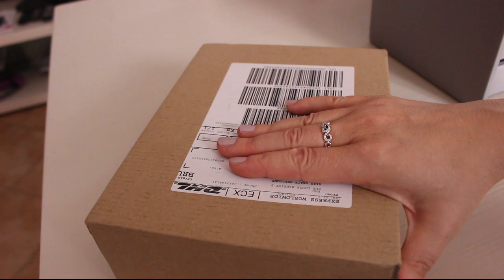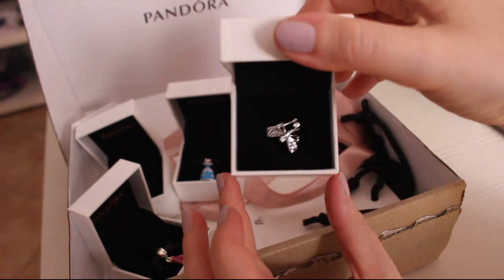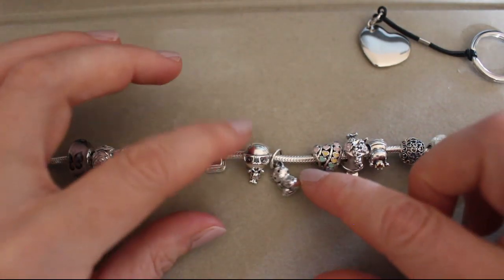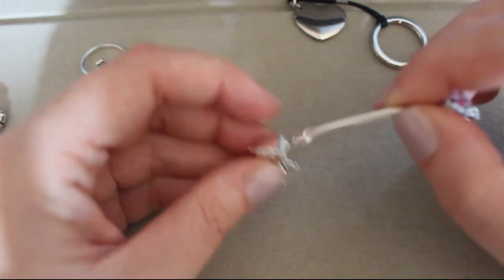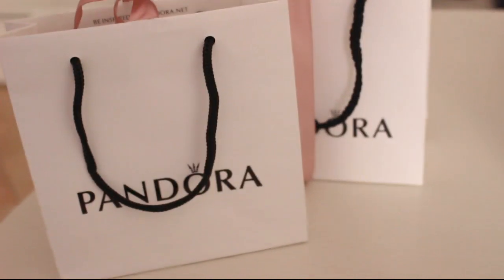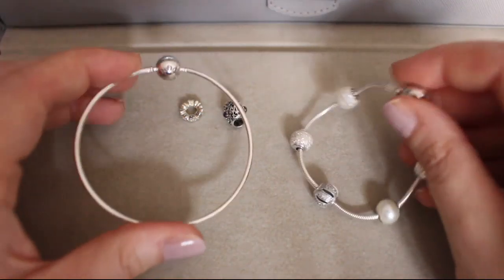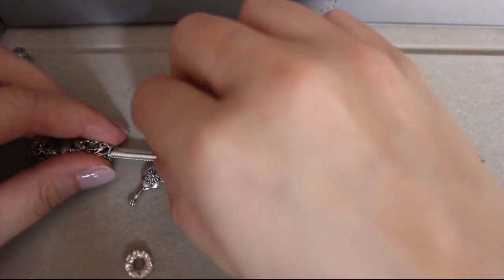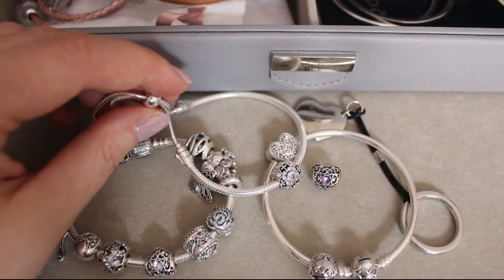My Pandora Summer Sale Haul Design With Me! | Part 2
As promised, This is the second part of my previous video :)
So this is part no. 2 :)
You will see another unboxing and design with me!
And what about you guys? Did you buy something during the sales? Let me know! I am sooo curious!
I hope you will enjoy this video!! :) Thanks again for your love and support!
I wish you a marvellous day!
Take care!
Federica :)

"Dream Culture" by Kevin McLeod

"The Beauty of Love" by Aakash Gandhi

"Maybe This Time" by JR Tundra